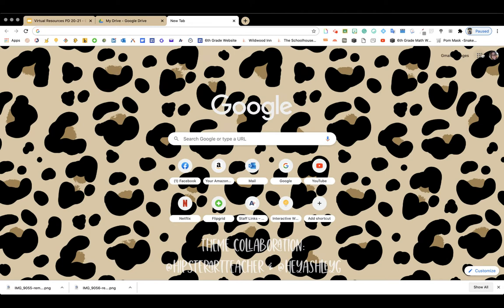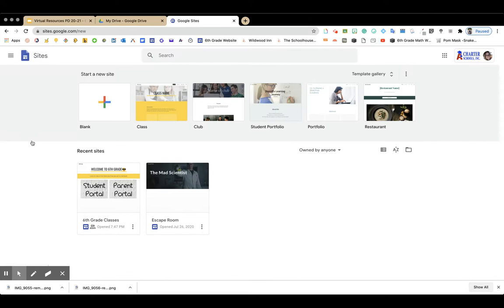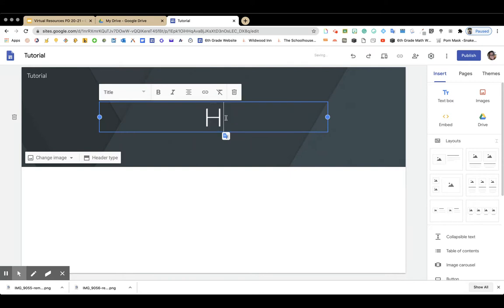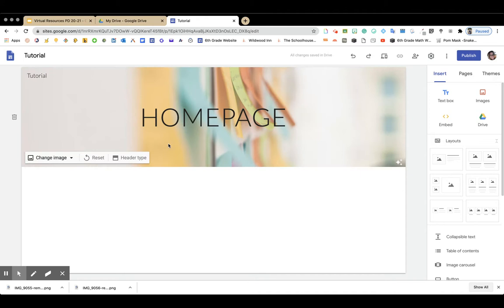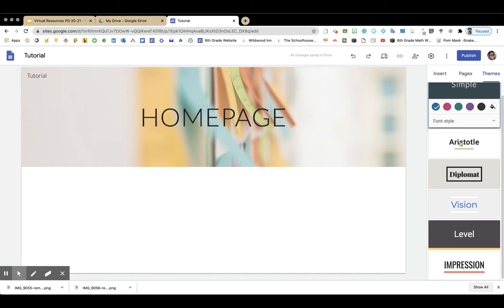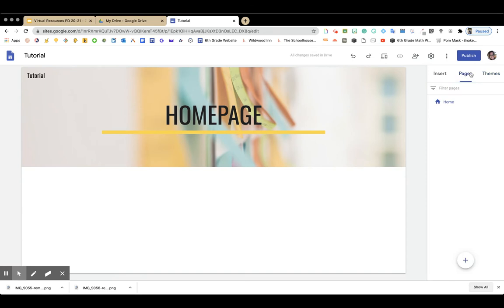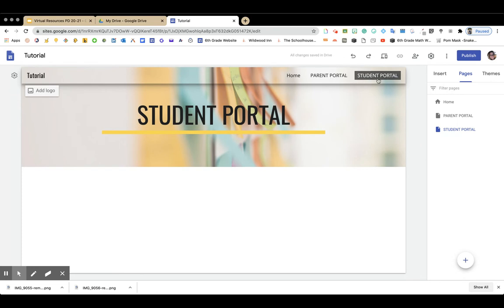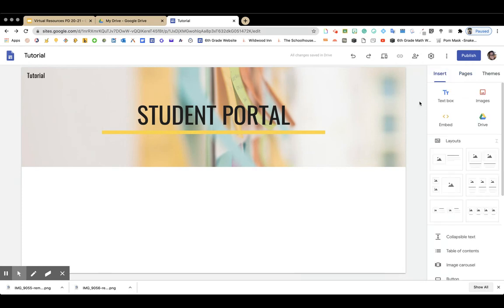PART 1: Creating a Google Site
This video shows you how to create a new site, add pages, and design your theme.